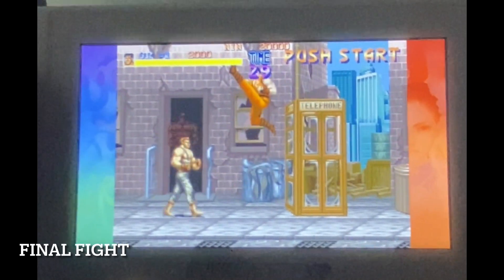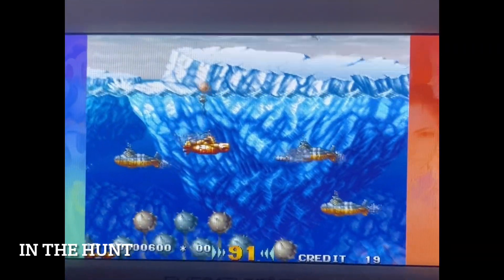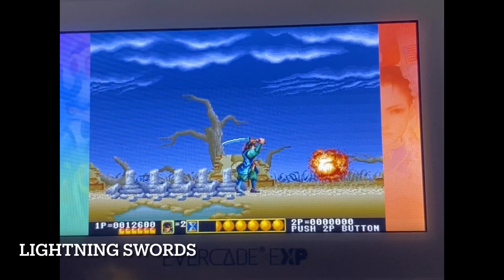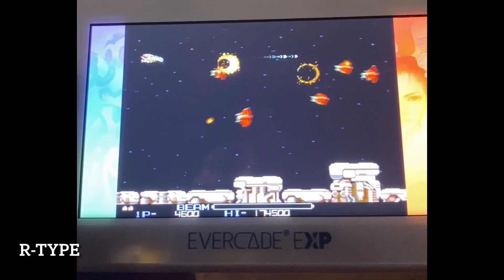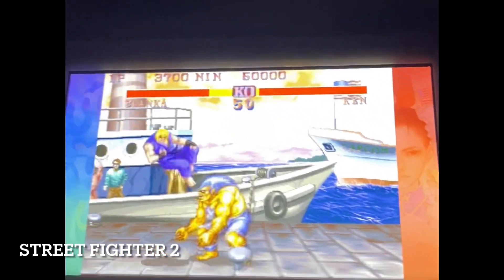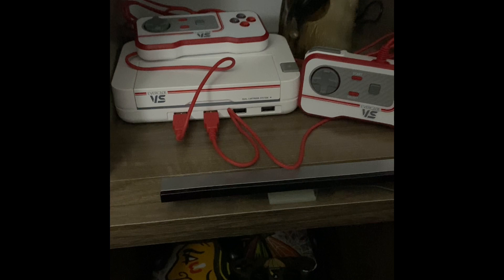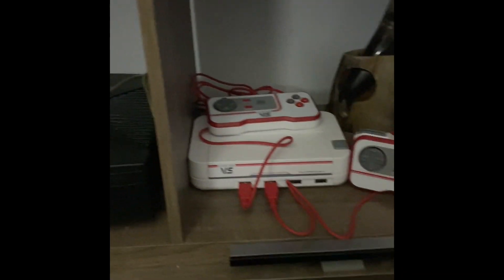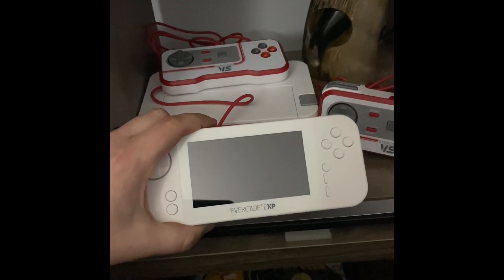Evercade EXP Gameplay and Review. The handheld that plays licensed arcade classics!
This video shows gameplay on the Evercade EXP handheld and an overall review.